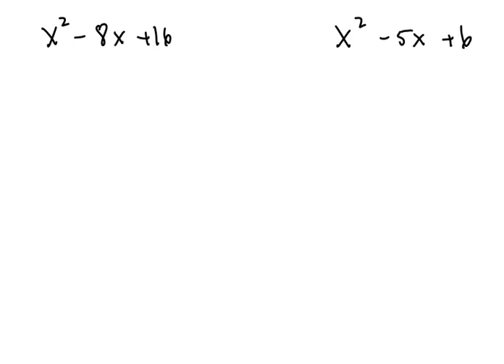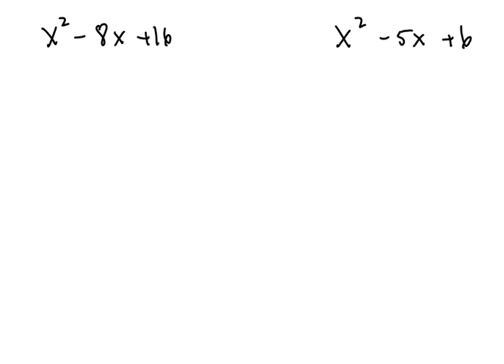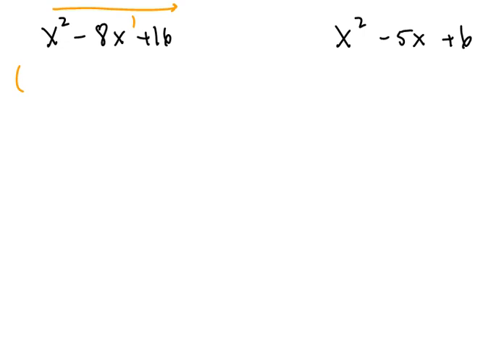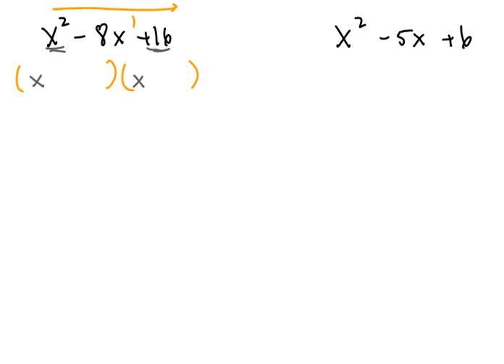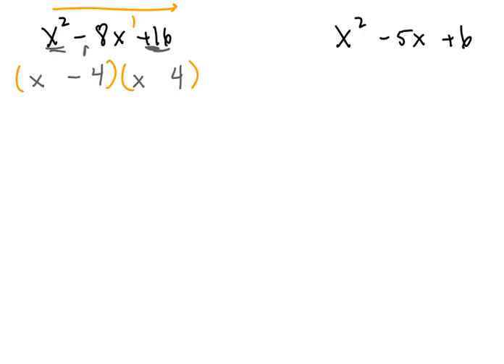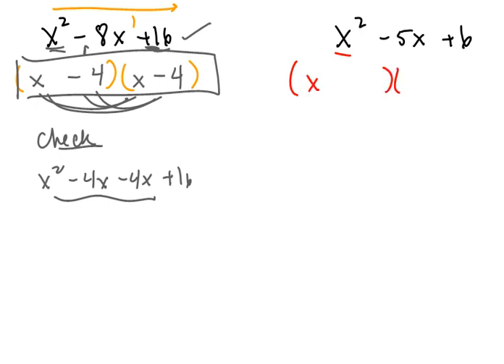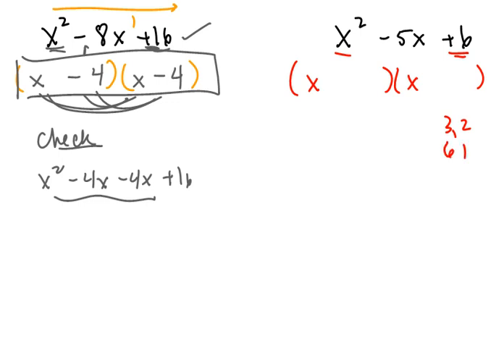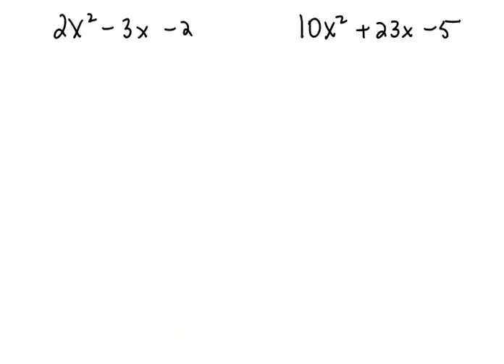tri nomials fix 1.4 tab 1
Calaculus 12 media demonstration files